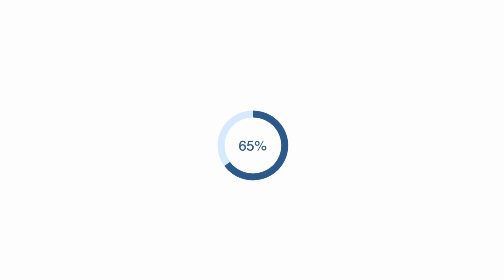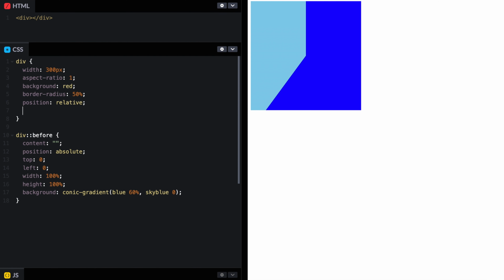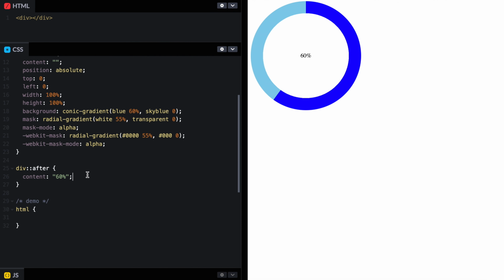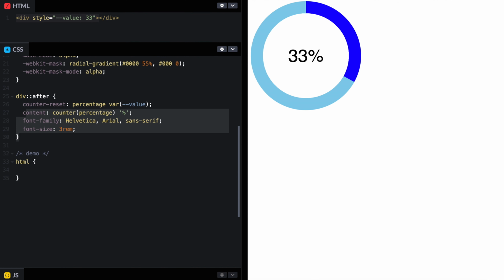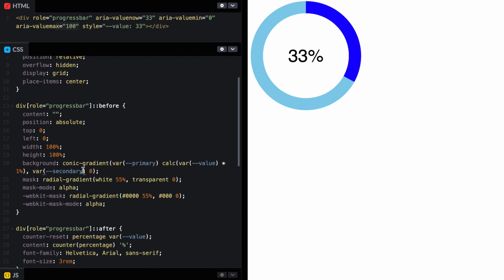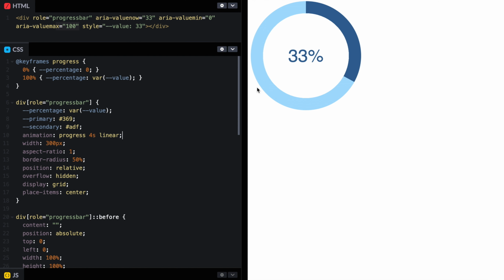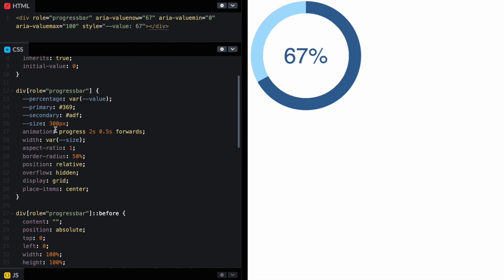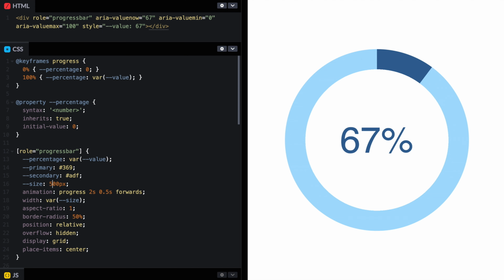How to create a progress bar with HTML and CSS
Tutorial on how to create a progress bar component with a single HTML element and vanilla CSS (no JavaScript needed).

Shoutout to Temani Afif for helping me with the masks. He is amazing and you should follow him on Twitter

In this video I used and discussed:

- Positioning (relative and absolute)
- Background gradients
- @keyframes and Animations
- @property and custom properties
- The aspect-ratio property
- Attributes selectors and specificity